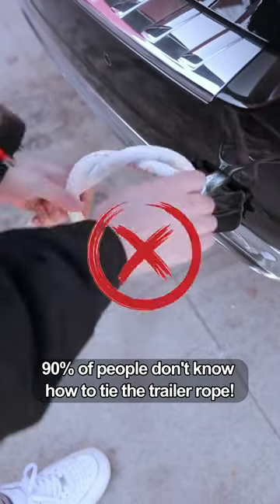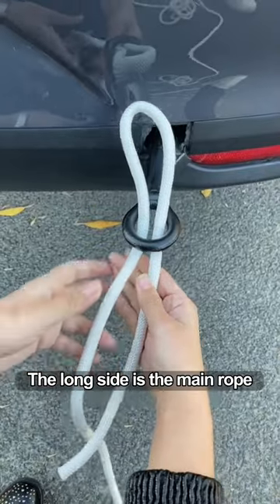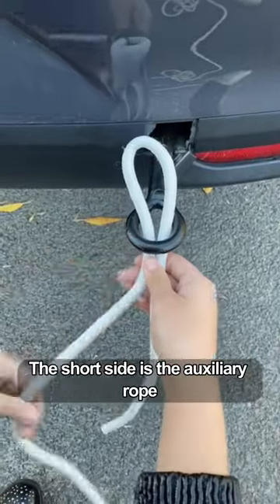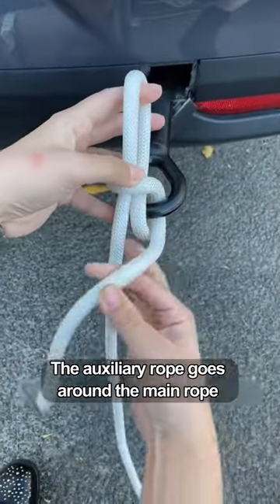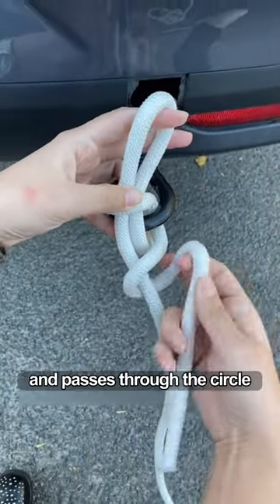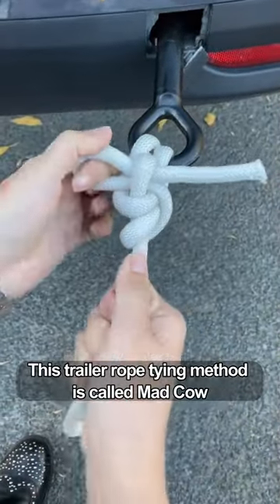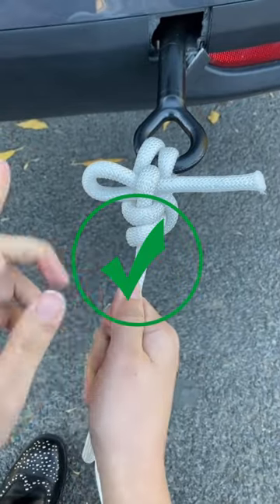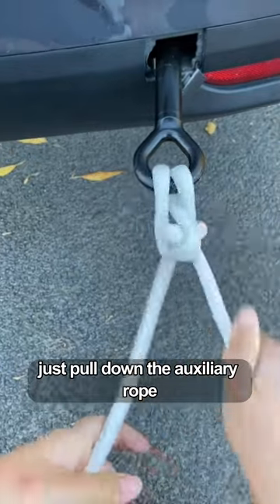The most correct way to tie the car tow rope is simple and practical!tips